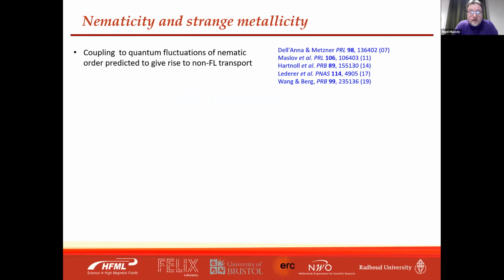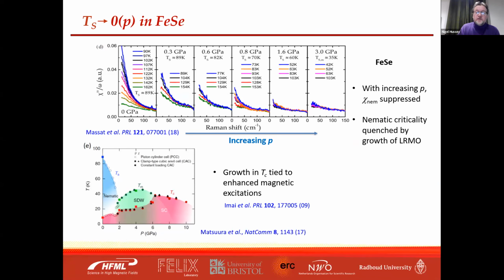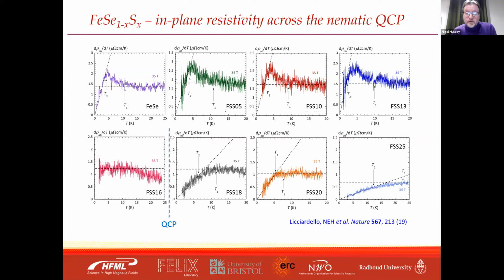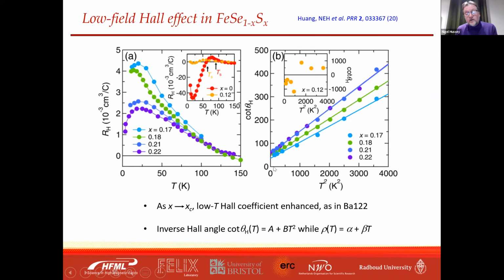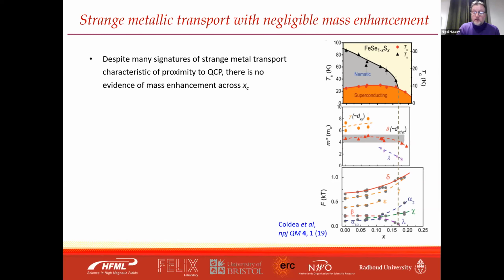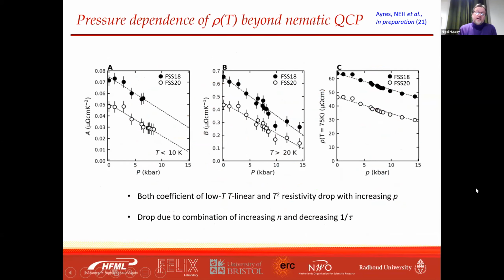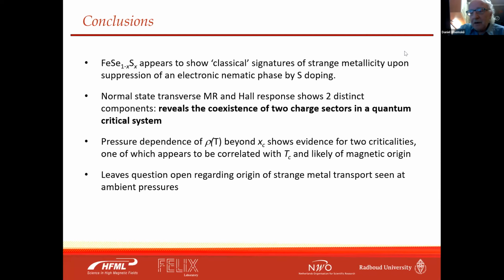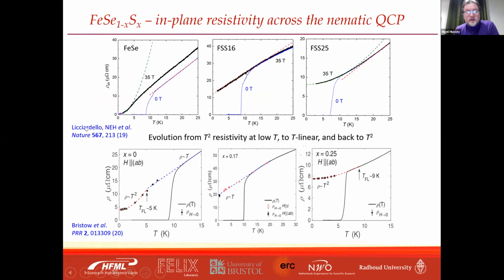Nigel Hussey - Signatures of strange metallic transports in FeSeS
This presentation is from Session I of RCQM's Symposium on Fe-based Superconductivity